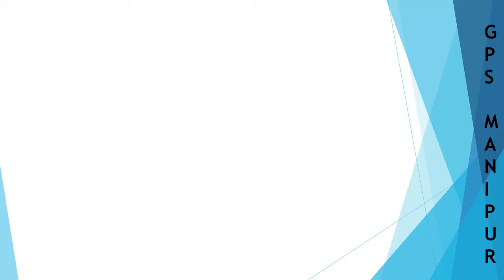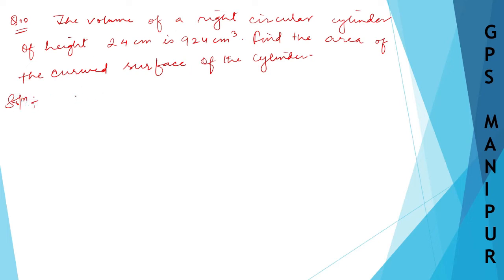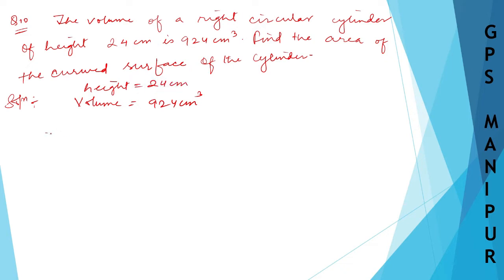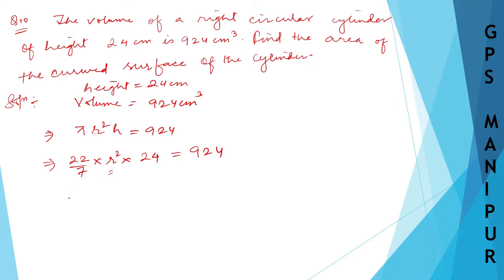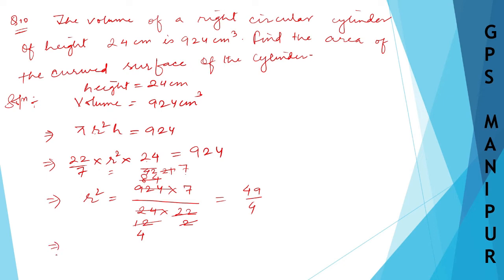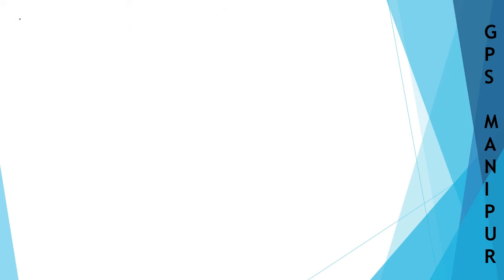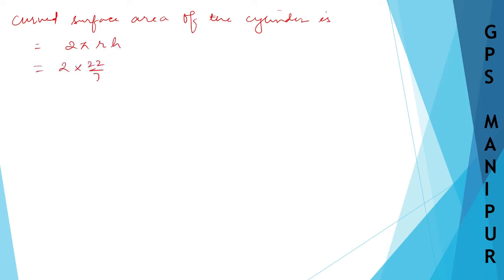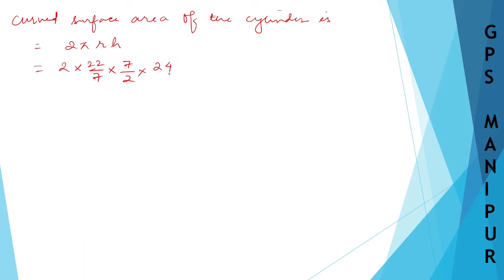MENSURATION || CLASS IX MATH EX.12.3 Q.10 || MANIPUR BOARD || GPS MANIPUR